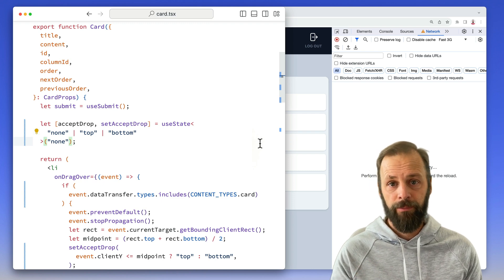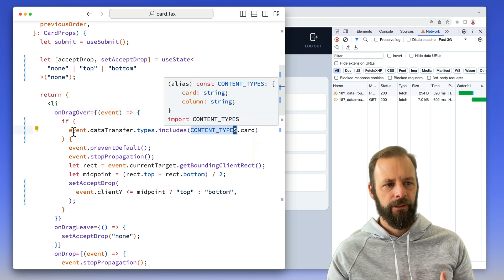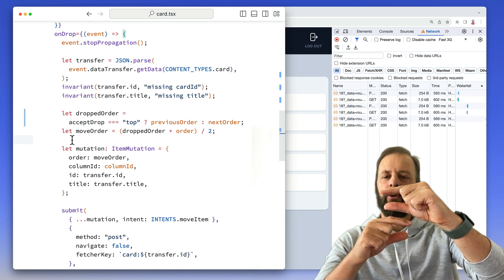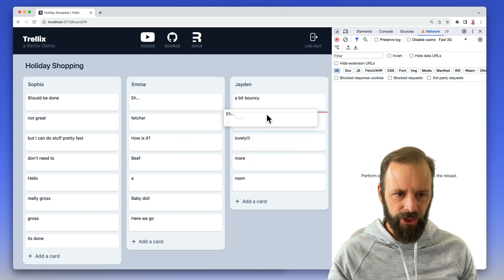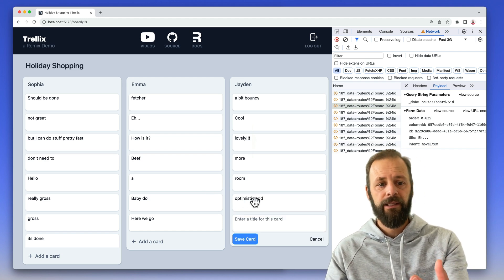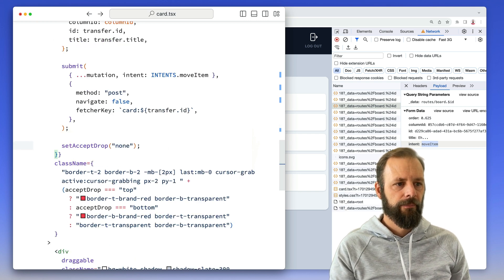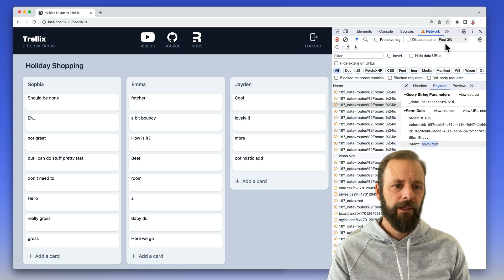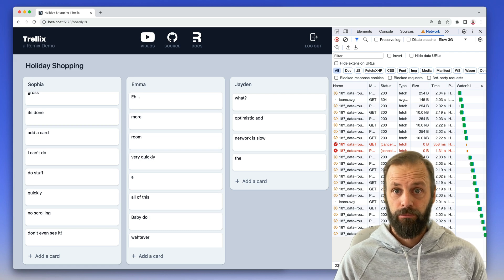Optimistic Drag and Drop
Tying all of the previous Trellix Singles together, this videos shows how you can build something as complex as optimistic Drag and Drop with the simple primitives of Remix.

00:00 - Overview
00:46 - Drag and Drop implementation
05:45 - UX before optimistic UI
06:52 - Board state implementation
07:45 - Adding optimistic drag and drop
11:42 - UX with optimistic UI
12:28 - Canceling fetches with fetcher keys